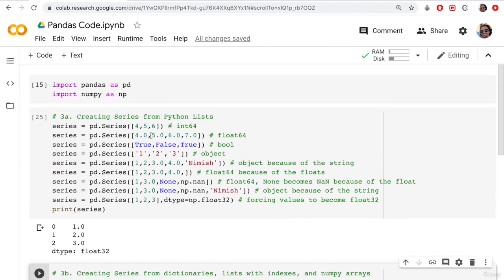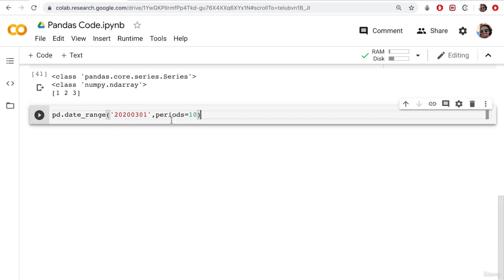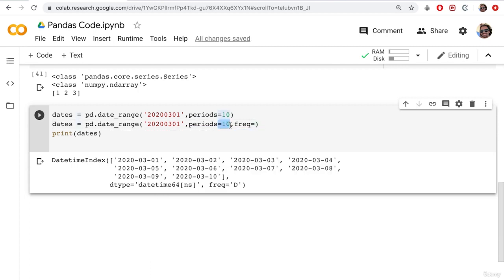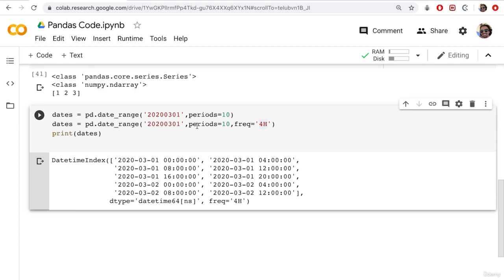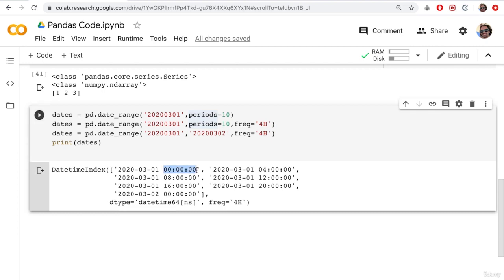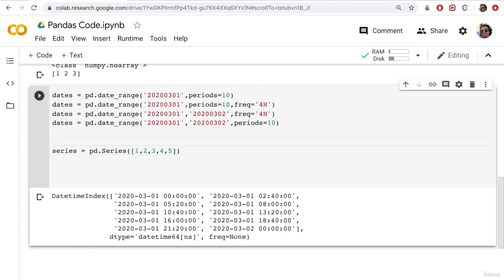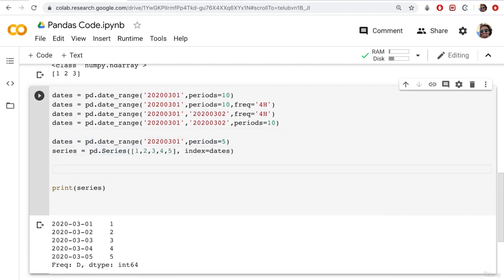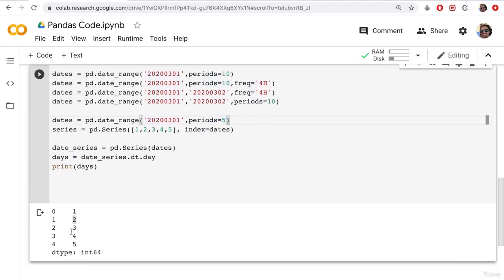DATA SCIENCE Complete Beginners COURSE: Date Ranges